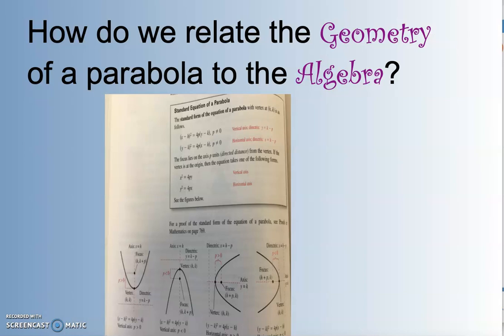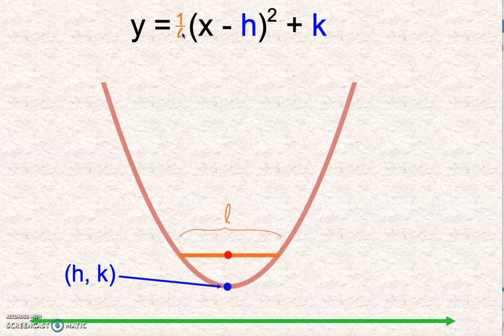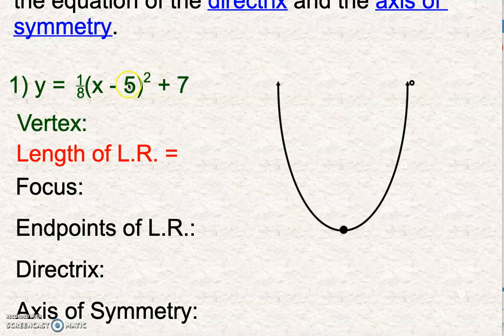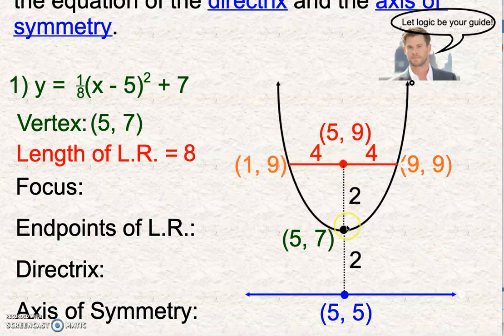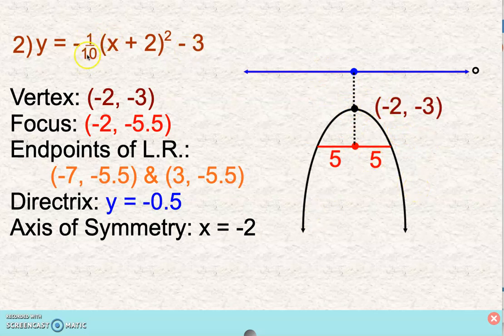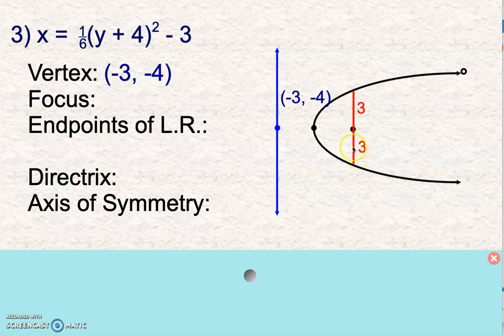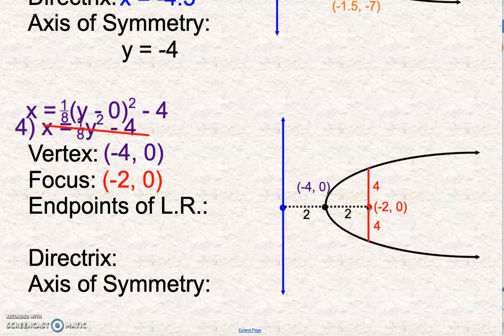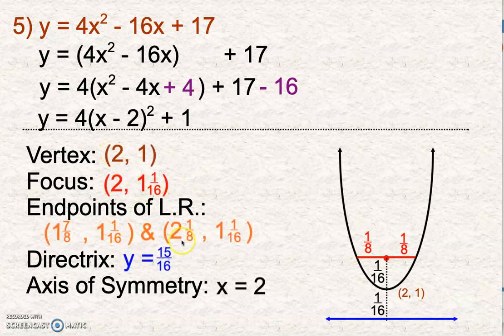Parabolas Part II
In this video, we learn how the vertex form from Algebra II actually gives us all the information we need to find the length of the latus rectum, the coordinates of the focus, and the equation of the directrix. Instead of memorizing scenarios and formulas, we let logic be our guide!